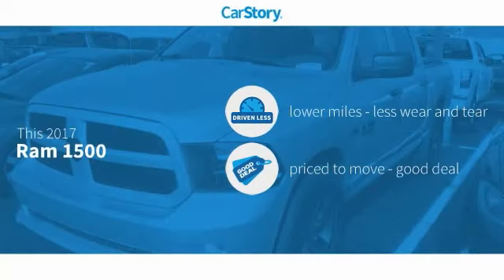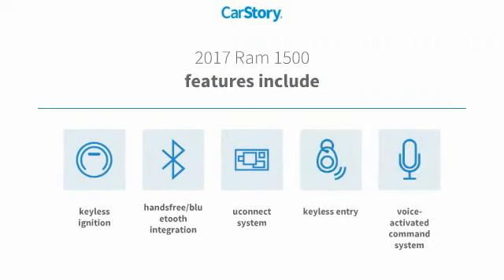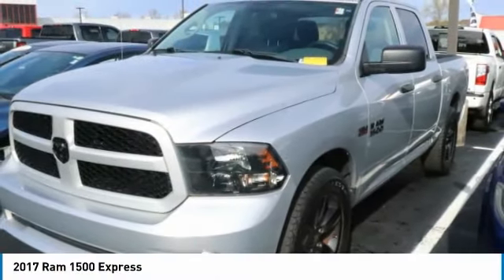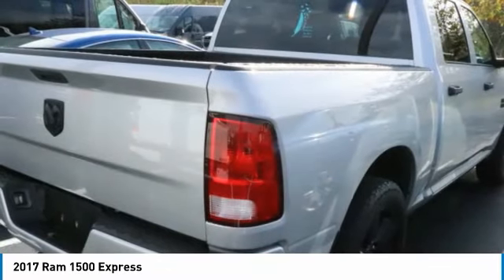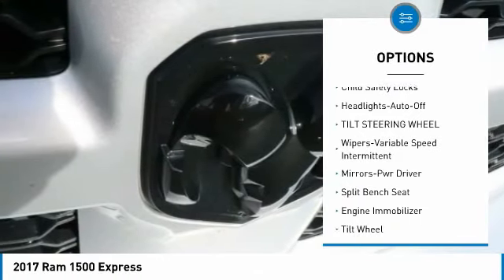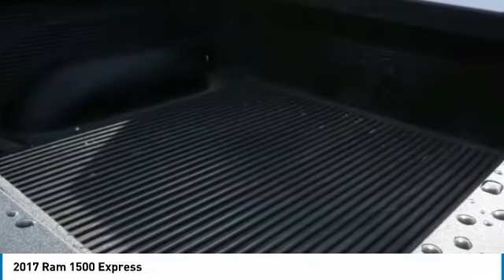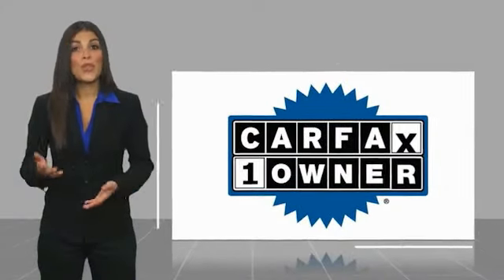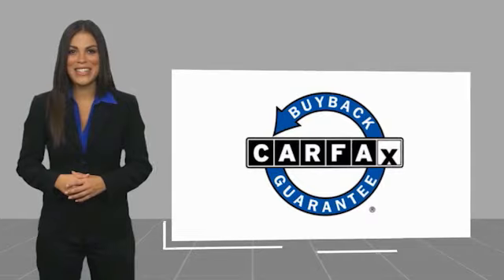2017 Ram 1500 P3870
2017 Ram 1500 Express

Freeland CDJR
5800 Crossings Blvd

?ALL USED CAR PRICING INCLUDE A $750 DISCOUNT WHICH IS INCLUDED IN OUR ONLINE PRICING. IN THE CASE OUTSIDE FINANCING IS OBTAINED OR PAYING CASH THIS MAY BE ADDED TO THE ADVERTISED PRICE.?brbrRecent Arrival! CARFAX One-Owner. Odometer is 21242 miles below market average!